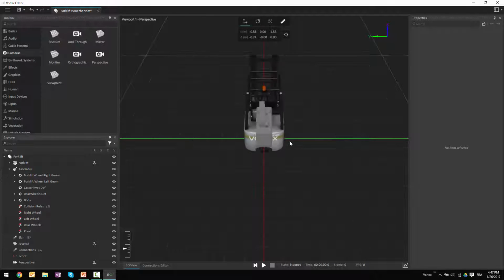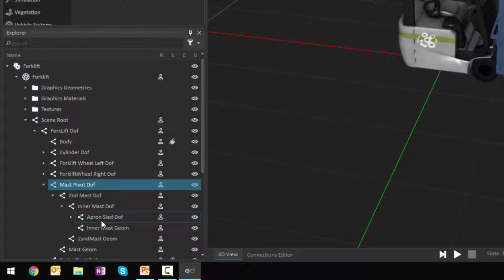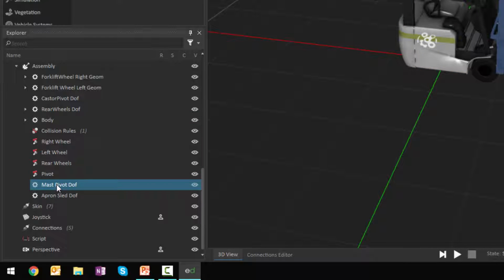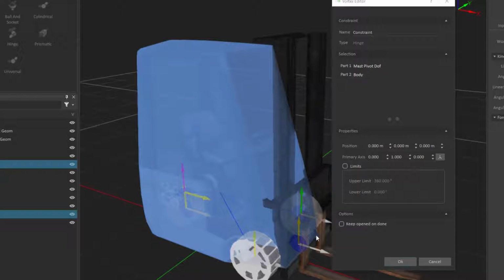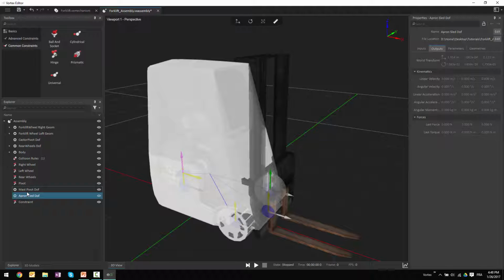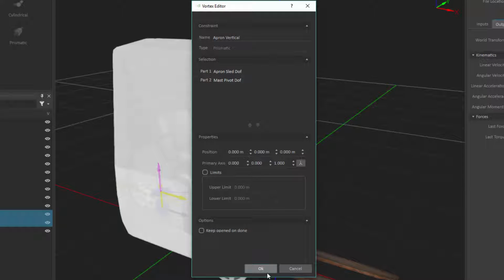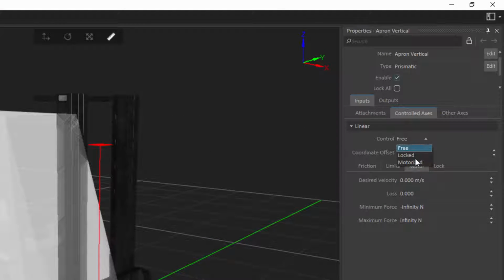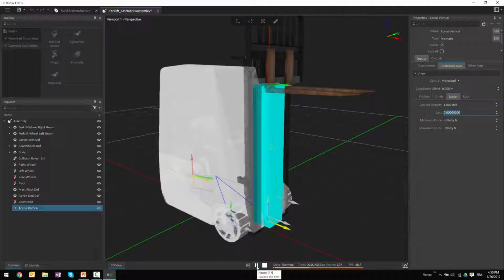Creating a Mechanism Part 12: Apron Modelling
Model and power a forklift's apron, and learn how to use constraint limits in the Vortex Studio Editor.